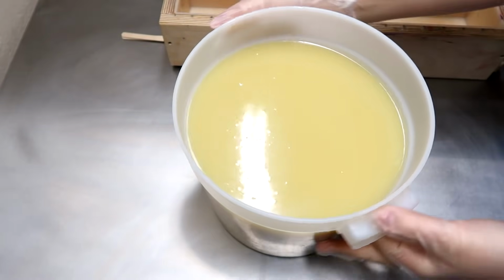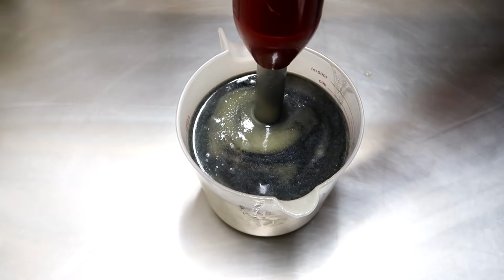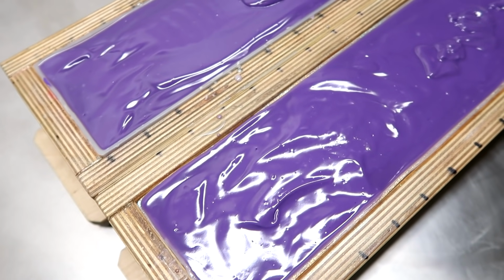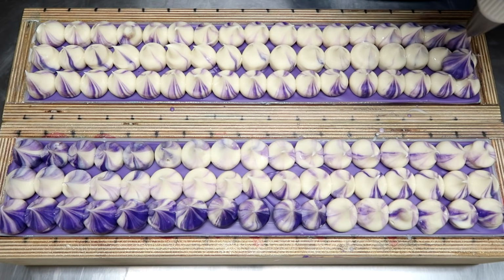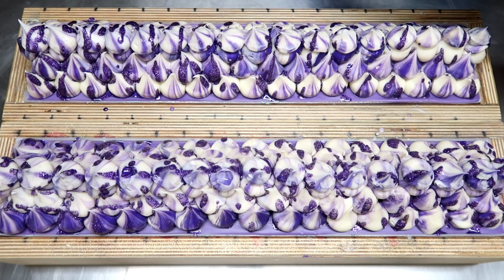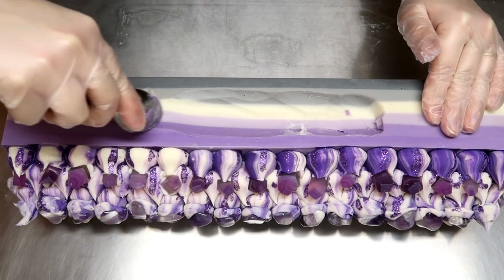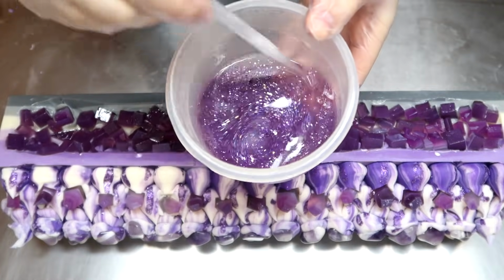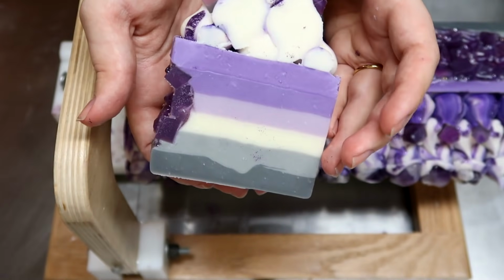Amethyst Geode Soap | Royalty Soaps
This soap incorporates a geode cavern! I was so inspired by the geode cakes on Pinterest forever ago and now I finally developed a method I feel I can share and re-create for future soap! Links to everything I used down below!!

Olive Oil - 48 oz
Coconut Oil - 36 oz
Palm Oil - 24 oz
Castor Oil - 6 oz
Sweet Almond Oil - 6 oz

Lye - 17 oz
Water - 32 oz

YIELD : 2 Bramble Berry 17-Bar Loaves

Katie Carson
Dallas, Texas
75227

The Bouqs - Get a free bouquet with your first purchase!